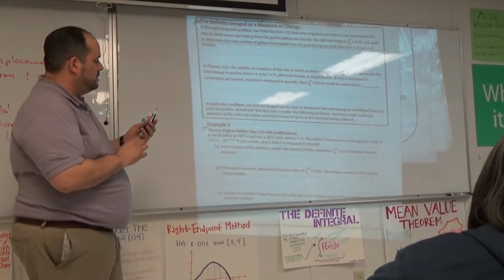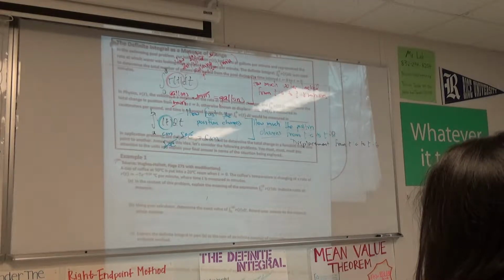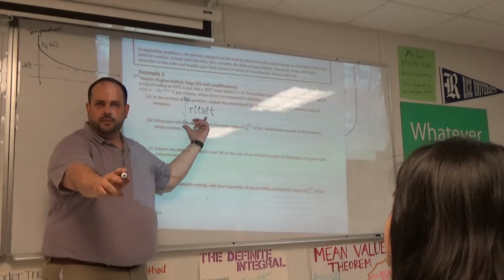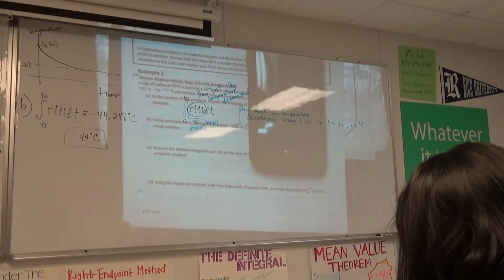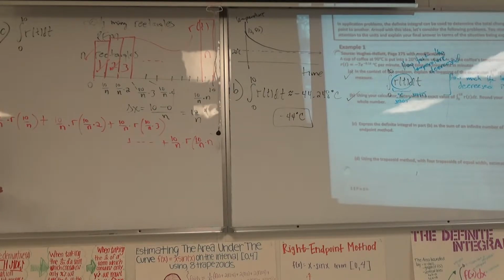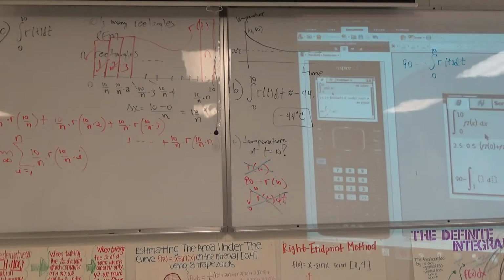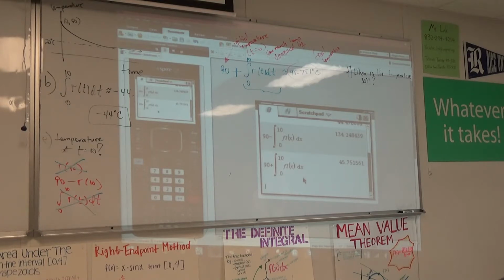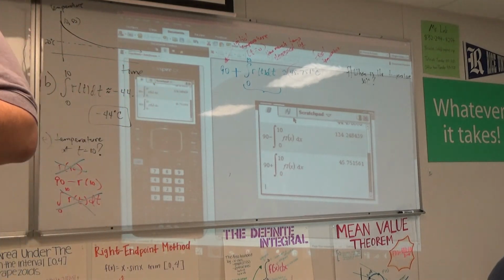Lesson 076 2015 The Definite Integral as a Measure of Change